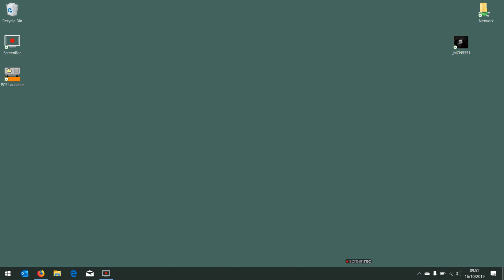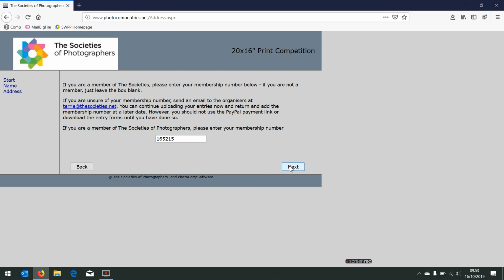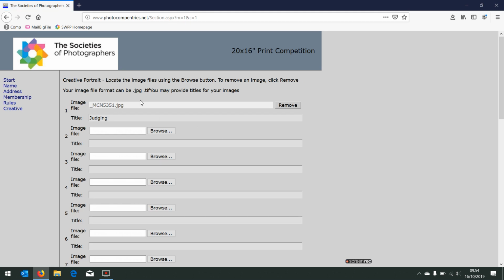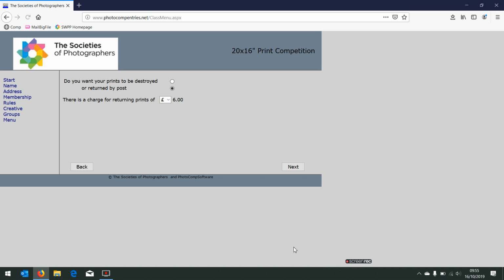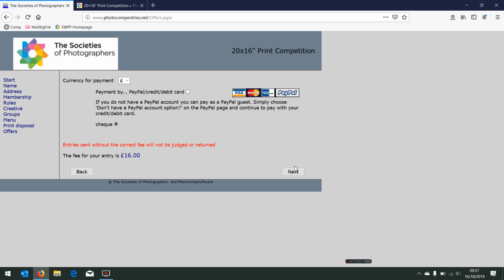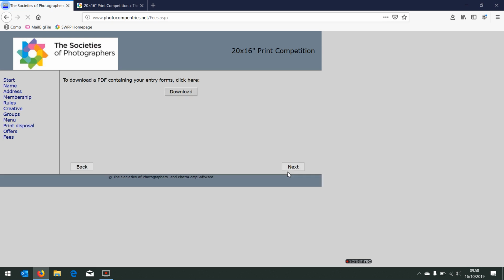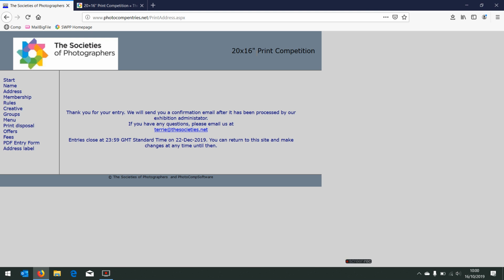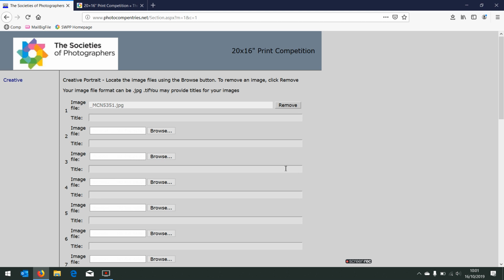The Societies 20x16 Print Competition 2020 opens for entries - Bigger and Better than EVER!